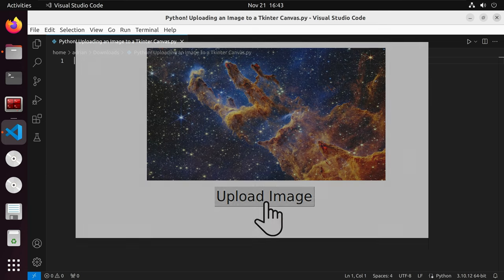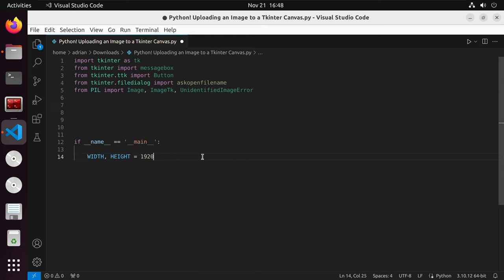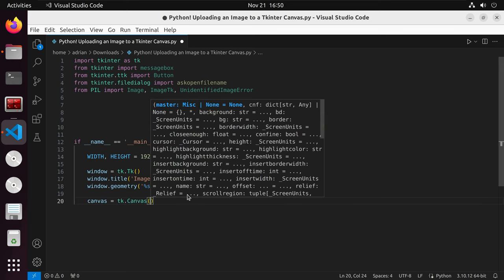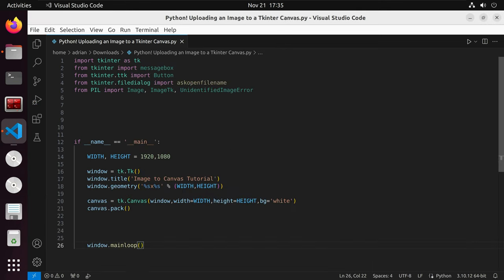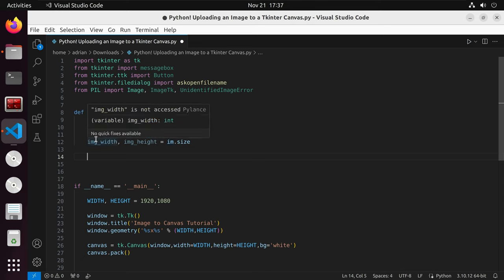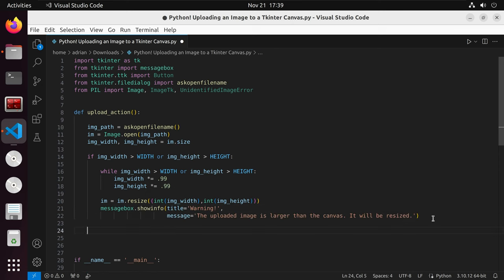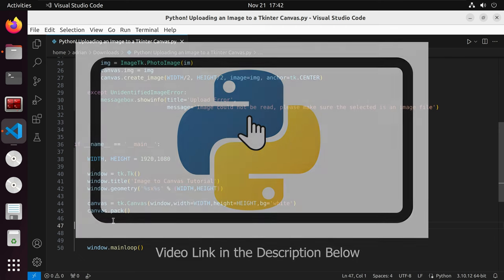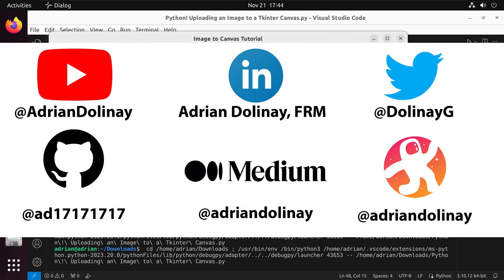Python! Uploading an Image to a Tkinter Canvas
Tutorial on creating a Tkinter application that prompts a user to upload an image to the application.

The script can be found in the "Python" folder within the below repo.

|-Video Chapters-|
0:00 - Intro
0:30 - Importing modules
0:40 - Creating the Tkinter application and Cavnas within Python
3:21 - Creating function to upload an image to a Tkinter Canvas
6:35 - Creating a Tkinter button and running the application
7:52 - Conclusion